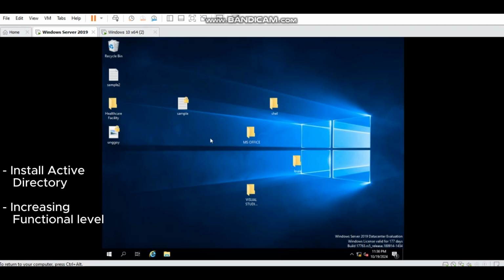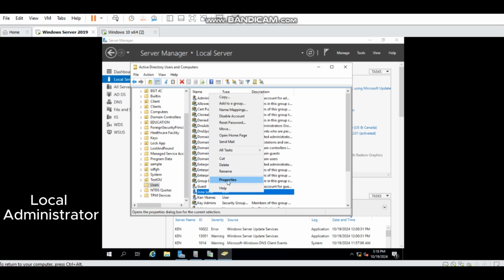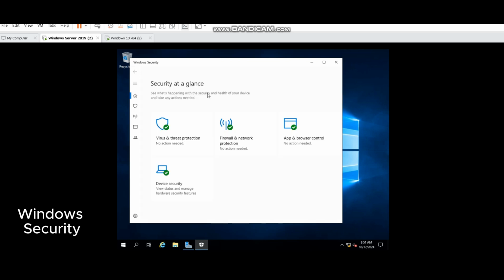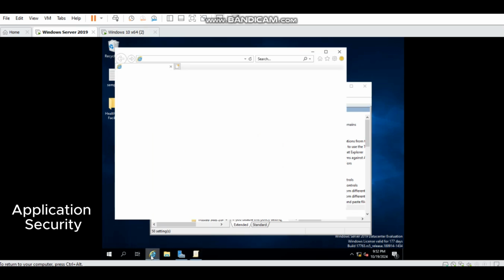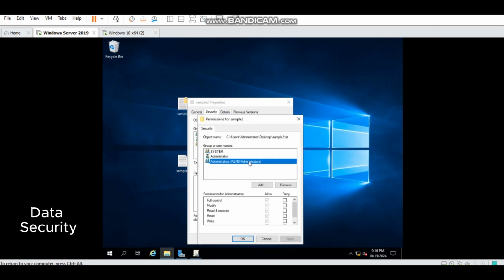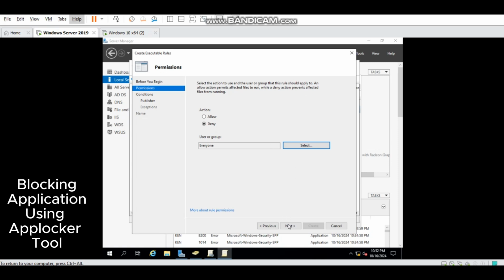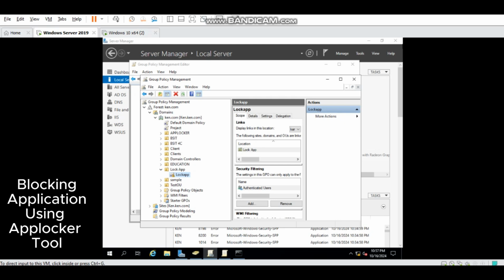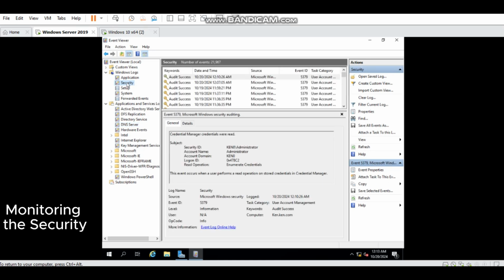JOSIEBEL GROUP MIDTERM PROJECT ( PC 4112)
GROUP MEMBERS:
Josiebel Soria
Kim Ybañez
Ken Ybañez
Angela Escalicas
John Louie Albarena
Jonalyn Gungob
Hannah Claire Diaz
Chariss Pearl Soringa